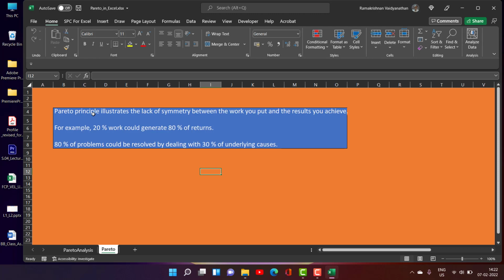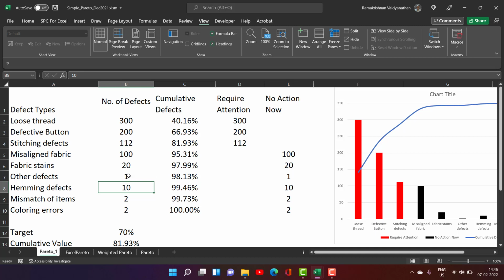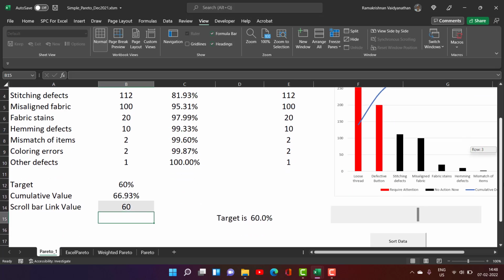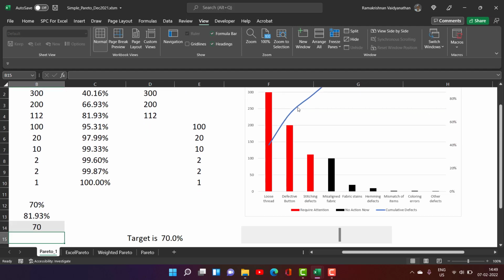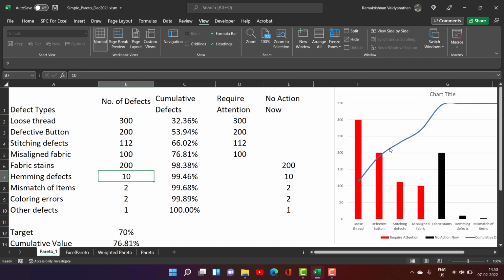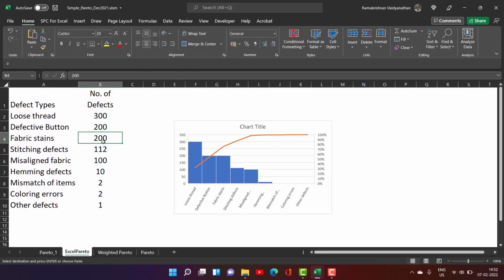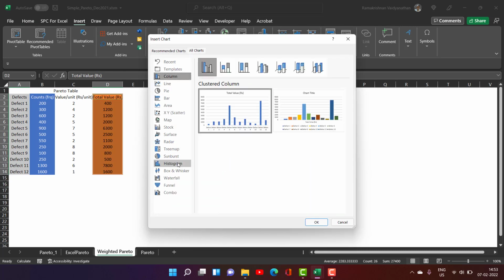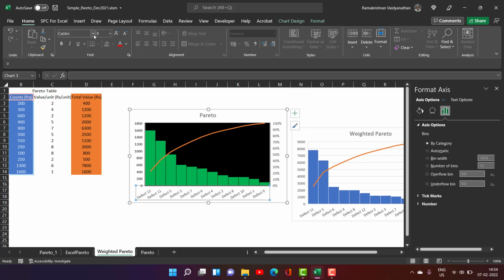ParetoCharts in Excel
Plotting Pareto charts in Excel is explained here. Both simple pareto chart as well as weighted pareto charts are explained. A template is shared below the description here. You can download and play with plotting pareto charts for different types of applications.